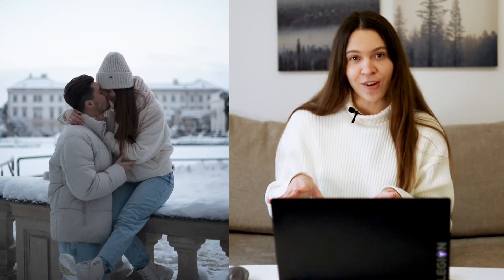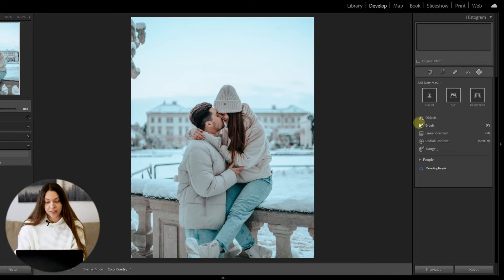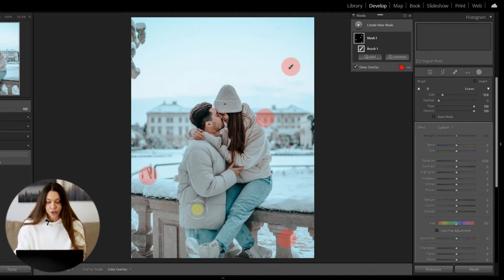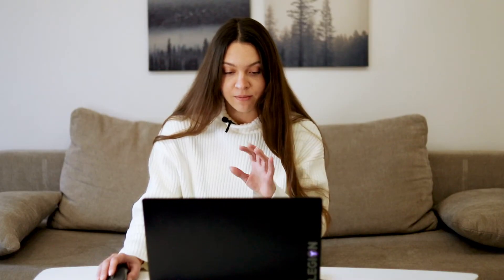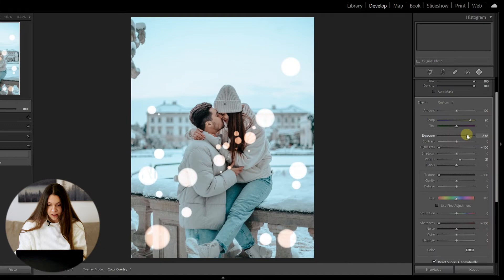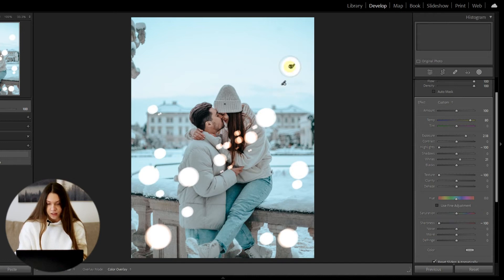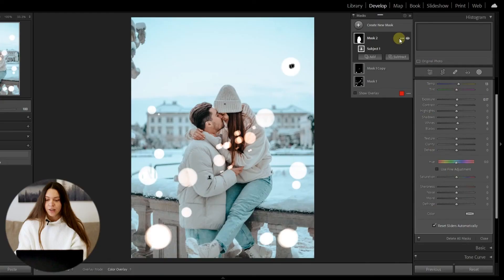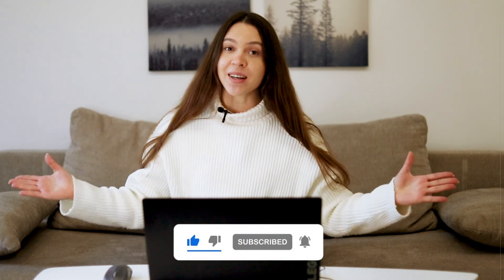Create Bokeh using Lightroom Classic Editing!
This Lightroom AI editing does real magic! Before the moment, when revolutionary Lightroom 2024 AI capabilities became so powerful, I already experimented with masking in Lightroom to reach something new!

In this video, I was focused on creating stunning Bokeh effects that can transform your photos. This guide is your all-in-one resource on how to edit photos in Lightroom using advanced AI features.
Discover what is masking in Lightroom and how it's been redefined with the introduction of Lightroom AI features. Masking, a core aspect of selective editing, is now more powerful than ever. I'll show you how to use AI in Lightroom to seamlessly apply Bokeh effects, making your subjects stand out with beautifully blurred backgrounds.

Whether you're a seasoned pro or new to photo editing AI, this video on Lightroom photo editing will demystify AI editing. With Lightroom editing, especially Lightroom AI photo editing, achieving professional-grade Bokeh is easier than you think.

We'll delve into Lightroom AI tools and Lightroom masking editing, including practical demonstrations on masking in Lightroom Classic. Plus, I'll share a masking trick that leverages AI to ensure your Bokeh effects are both natural and eye-catching.
AI photo editing app technology within Lightroom offers unprecedented control and creativity. AI in Lightroom not only simplifies complex editing tasks but also opens up new possibilities for artistic expression.

Join me as we navigate the exciting world of Lightroom editing, where AI technology and creative vision meet. Let's unlock the potential of Lightroom AI editing together and bring your photographic visions to life with ease.

00:00 Intro
00:18 Lightroom AI Editing Overview
00:37 Lightroom Classic Edits | Start
01:00 Masking in Lightroom Overview
01:40 Lightroom masking editing
04:25 Masking trick to select person
04:48 Masking background in Lightroom Classic
05:20 Outro